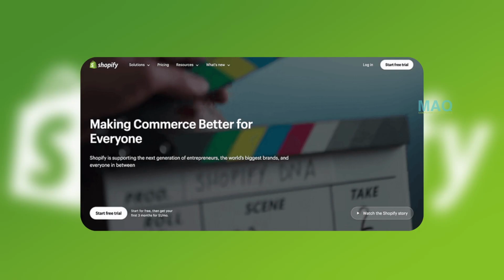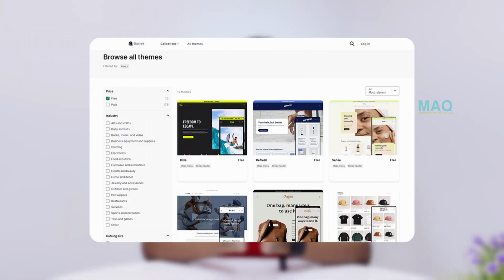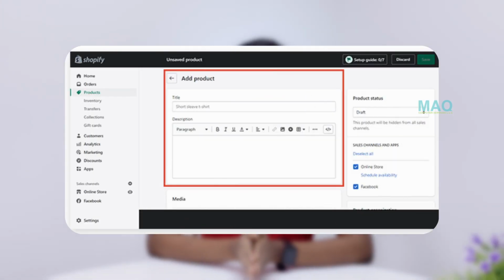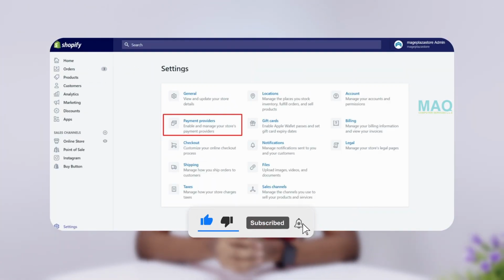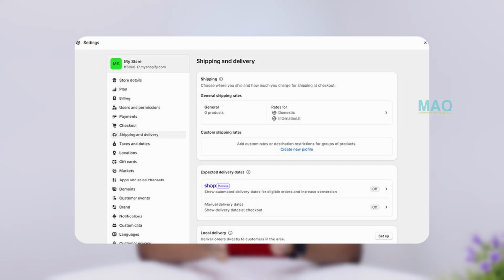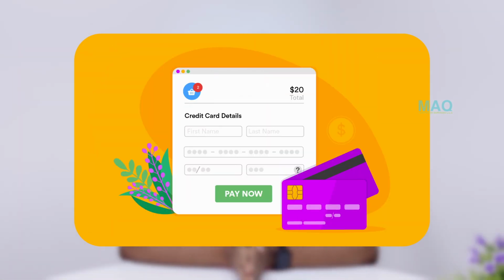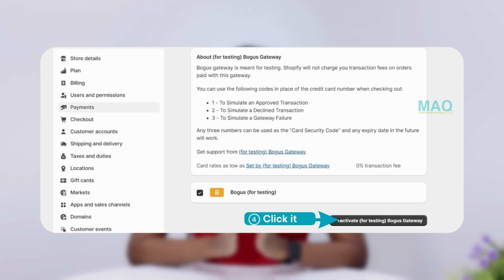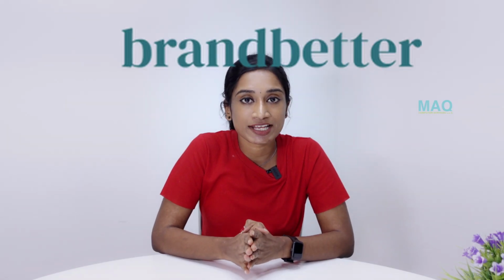Uncovering the Basics of Shopify: A Complete Tutorial for beginners in 2024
Welcome to our comprehensive Shopify tutorial designed specifically for beginners! In this video, we will guide you through the entire process of how to build a Shopify store from scratch. This step-by-step guide will help you understand how to create a Shopify store and set it up for success.

Our Shopify experts in Dubai will provide you with valuable insights and tips to create your own online store effortlessly. Whether you want to create a Shopify store in Dubai or set up a Shopify store in Saudi Arabia, this tutorial has got you covered.

Our goal is to help you understand every aspect of setting up your Shopify store, ensuring you can confidently launch and manage your e-commerce business.